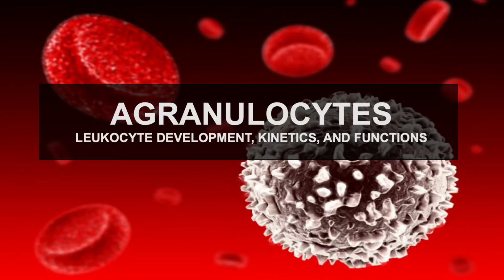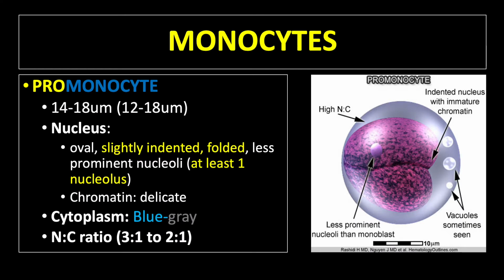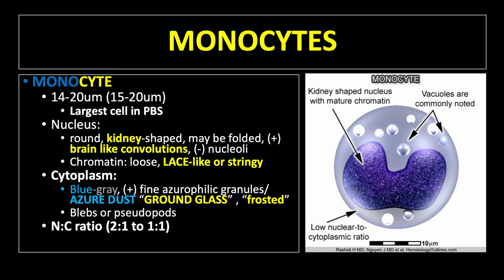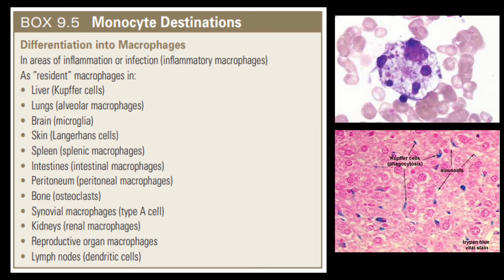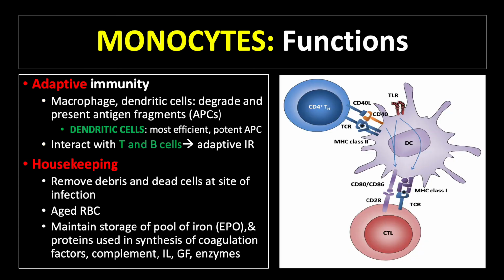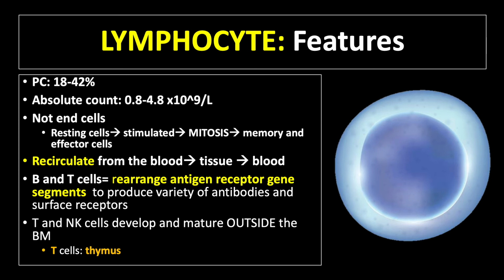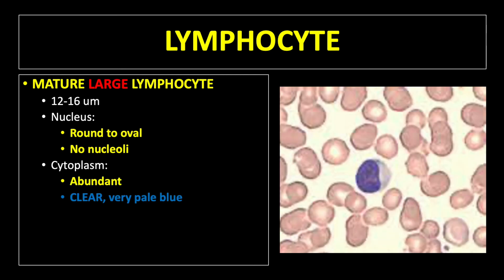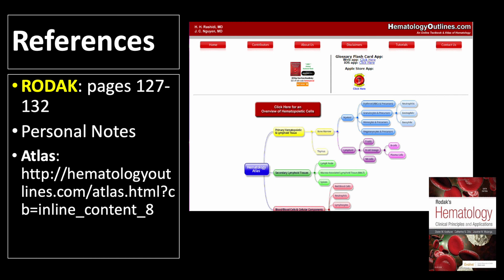SPC MLS 413: AGRANULOCYTES (Development, Kinetics, and Function)